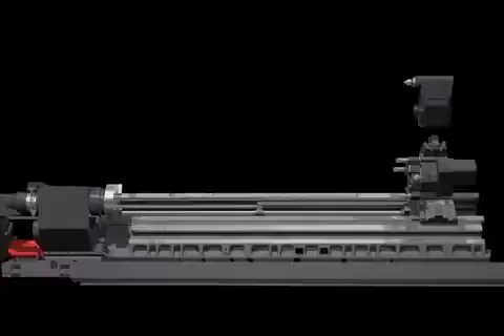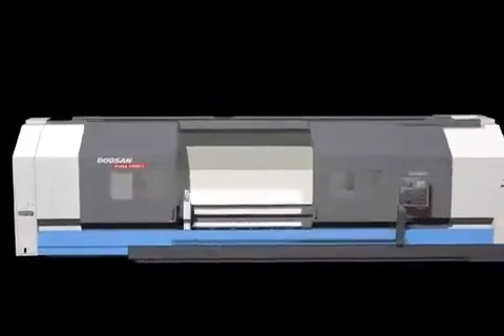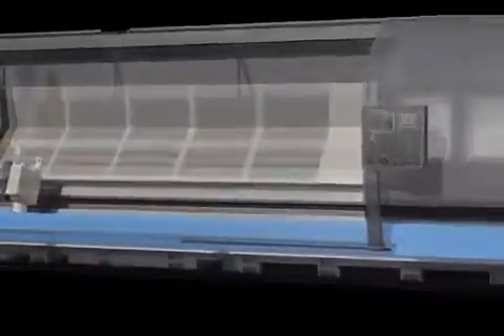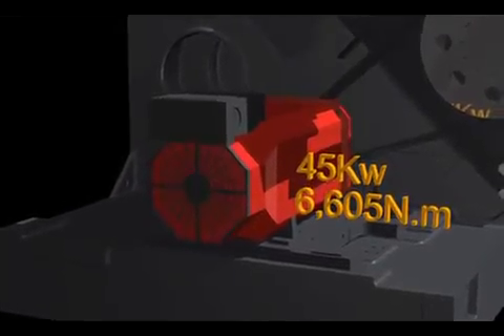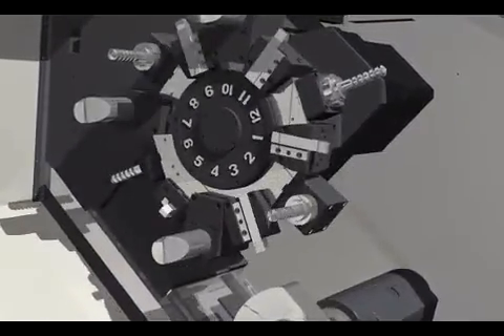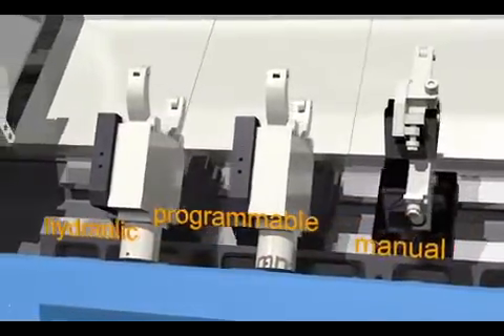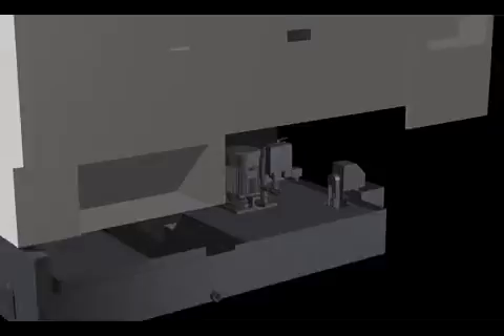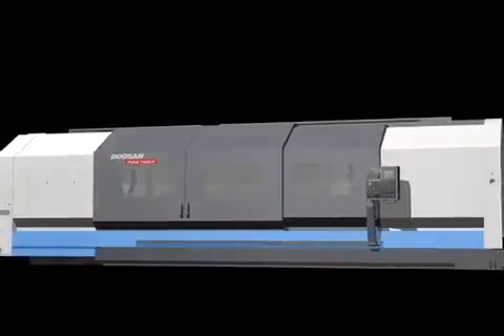Doosan Puma 700 Lathes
Puma 700 lathes are popular amongst component manufacturers looking for a powerful and reliable turning solution.

These lathes have a large chucking capability (24” chuck standard) and bar work capacity (164mm bar diameter), and have been designed to machine large and heavy work-pieces.